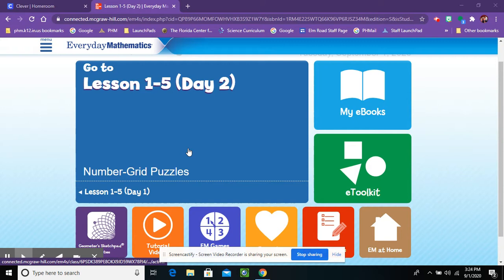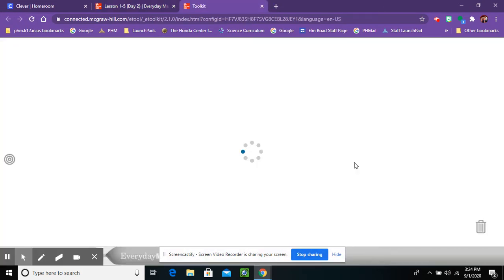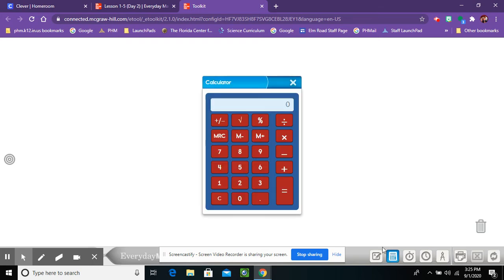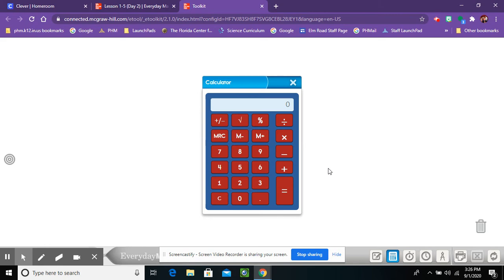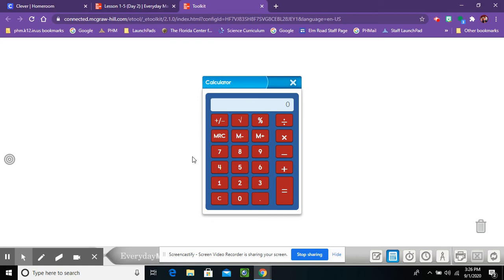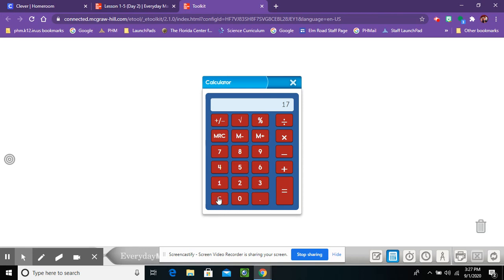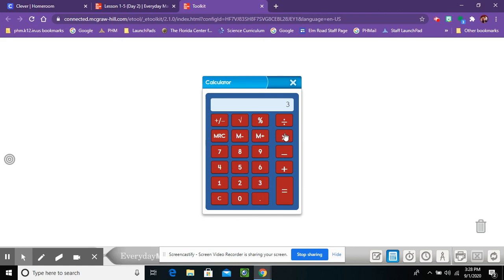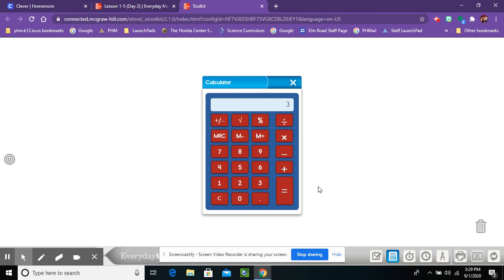Broken Calculator: Math Journal p. 4